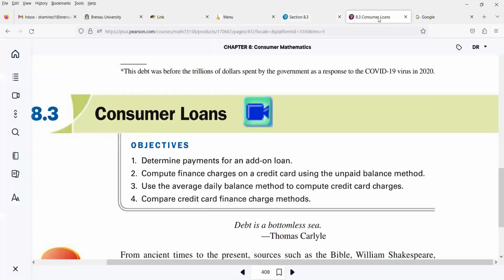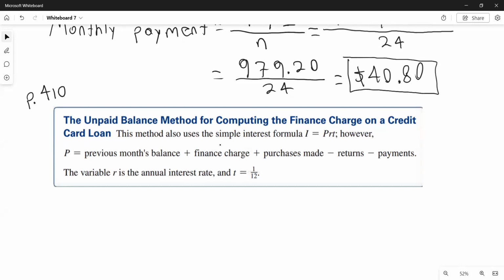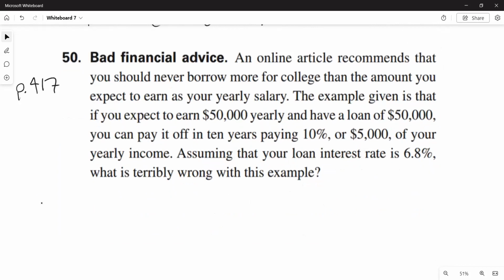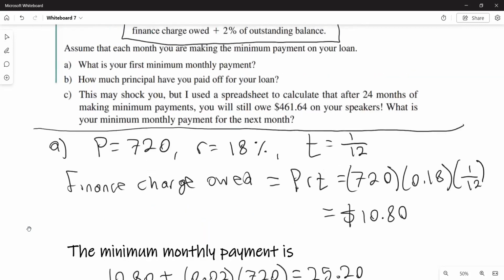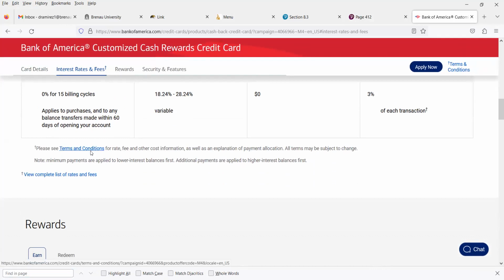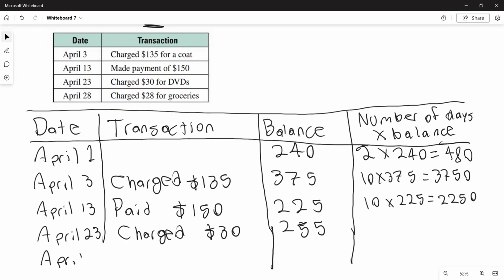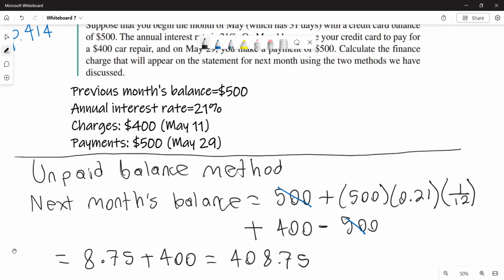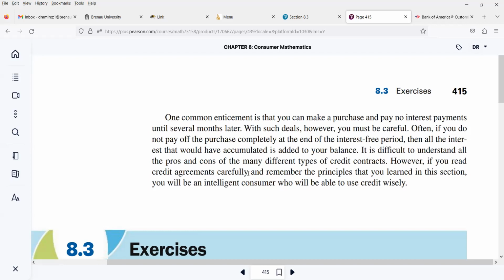Section 8.3 - Consumer Loans